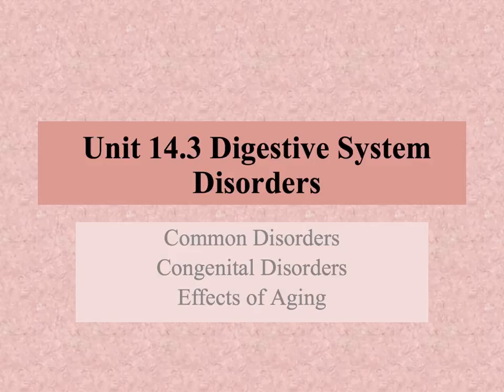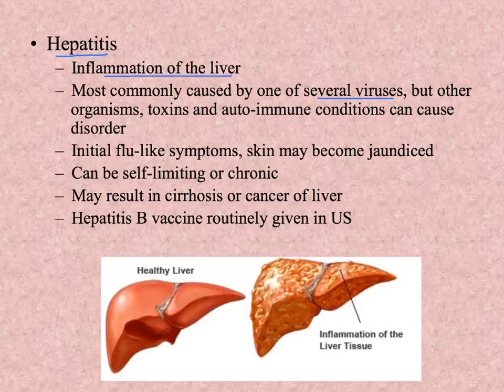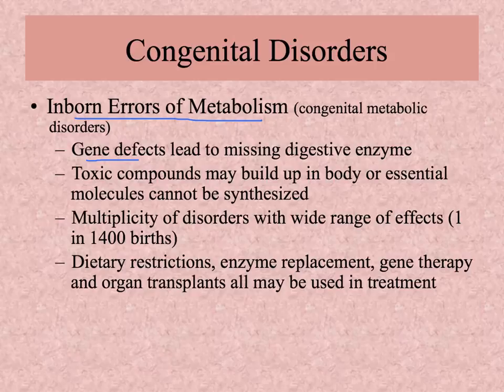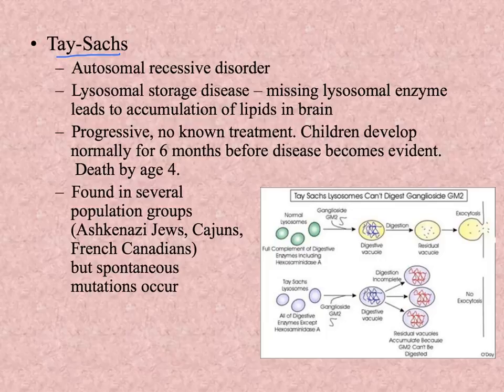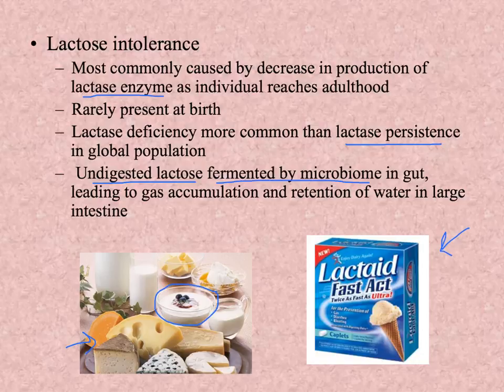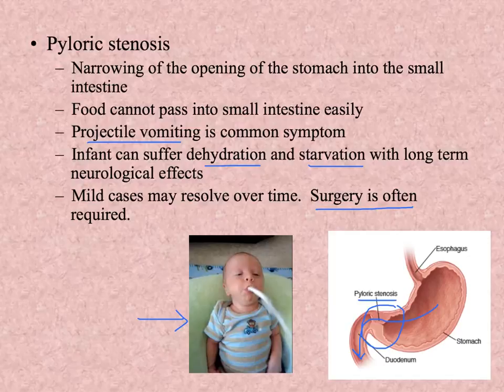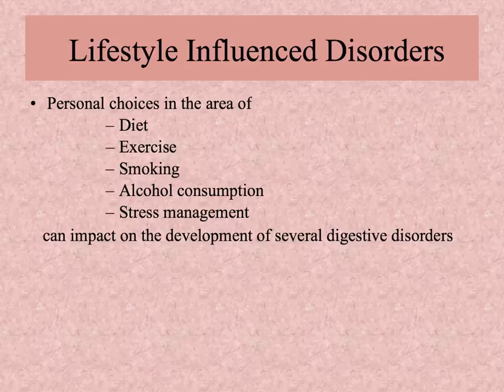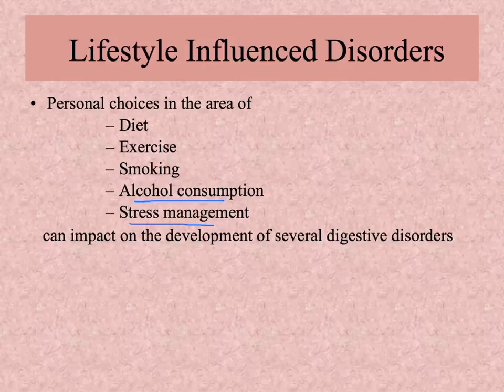Unit 14.3 Digestive System Disorders